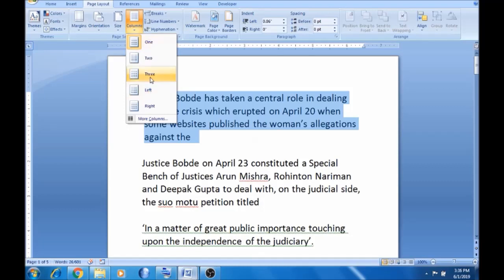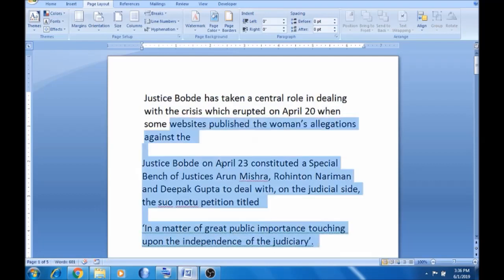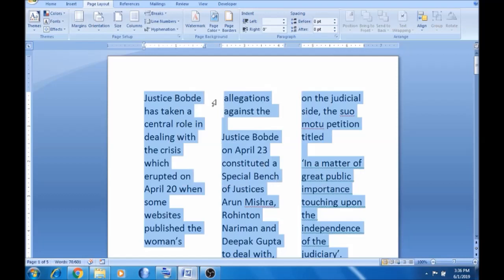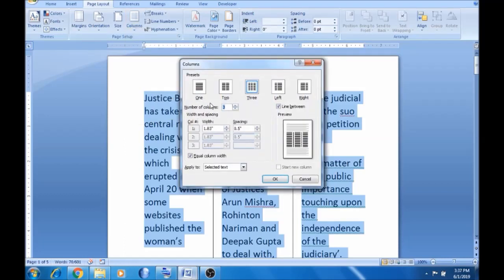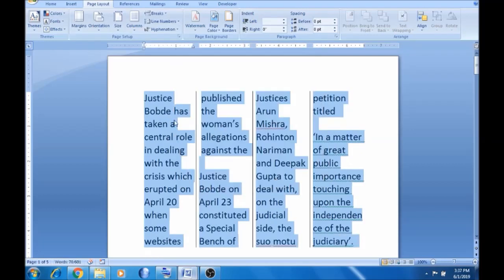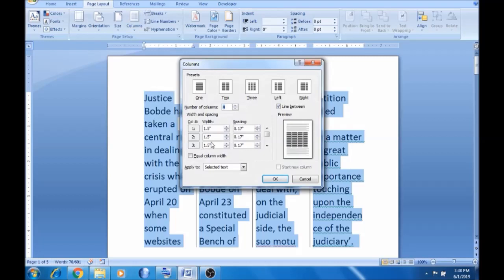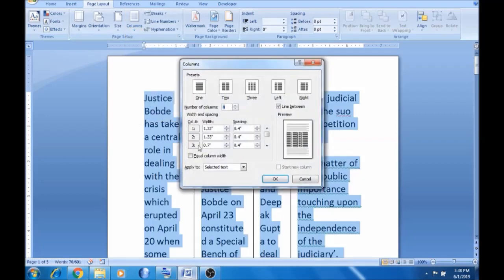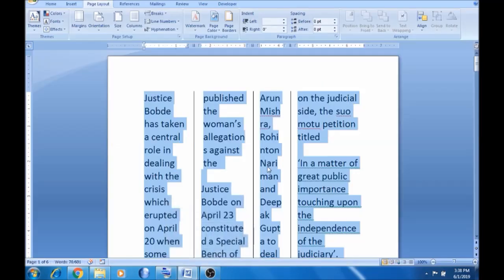Part - 25 | Arranging the texts in Column | MS Word in Tamil